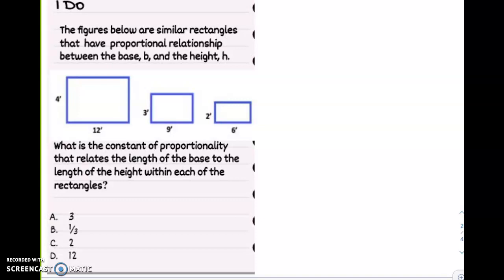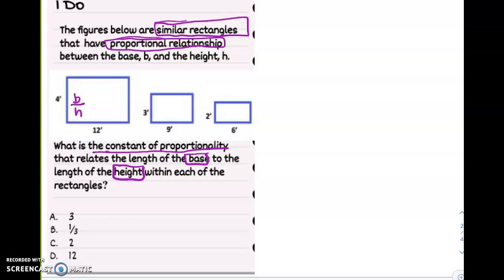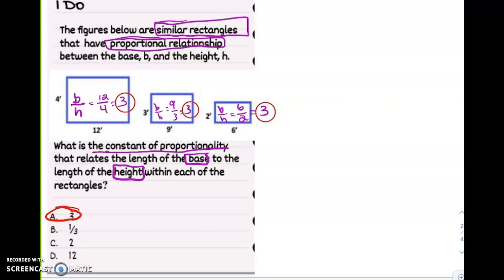CA #1 review problem #6